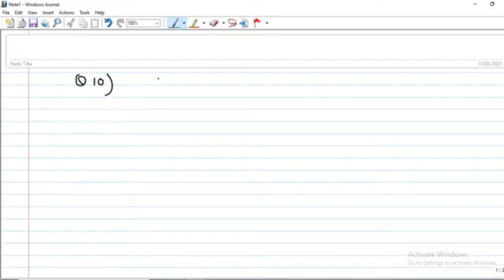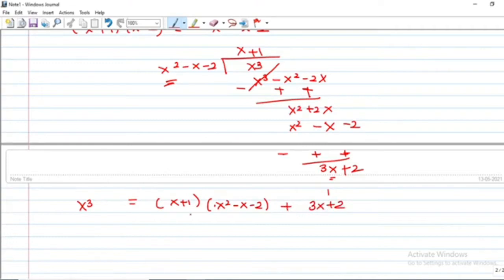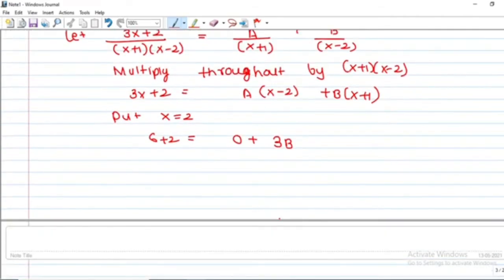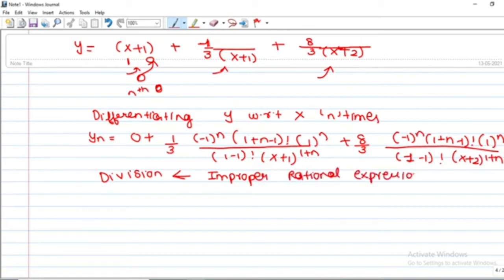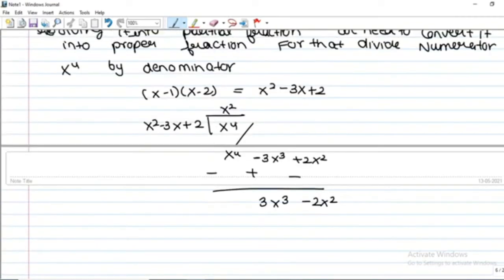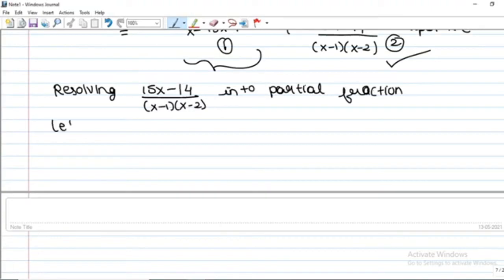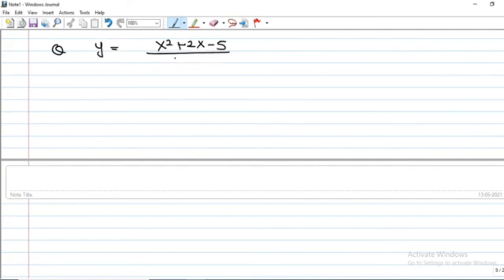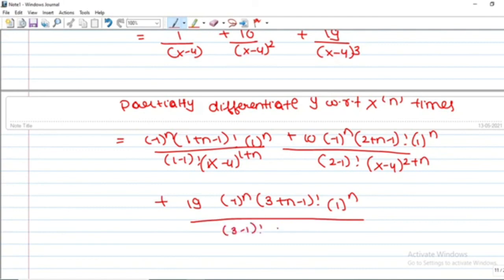# 10 SUCCESSIVE DIFFERENTIATION (ENGINEERING MATHEMATICS-1)